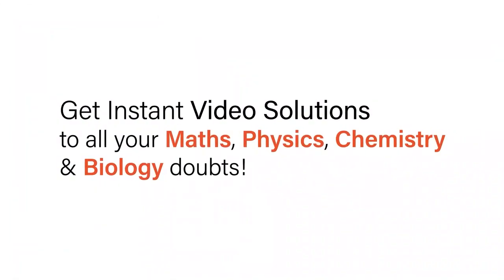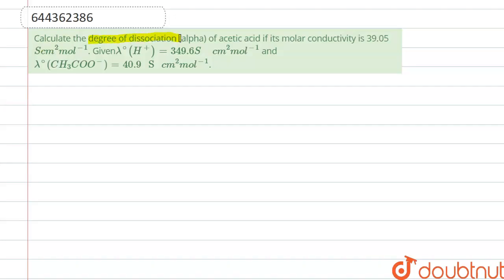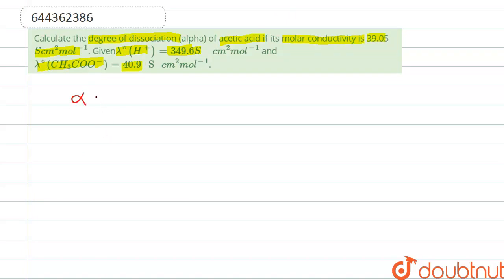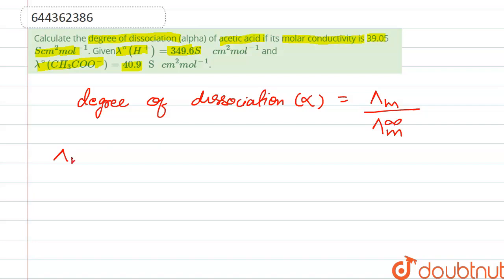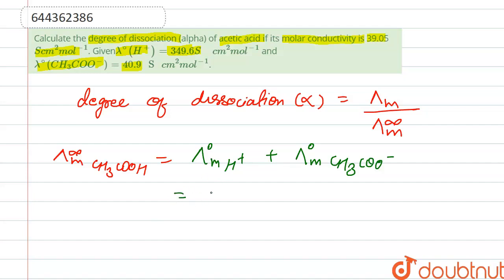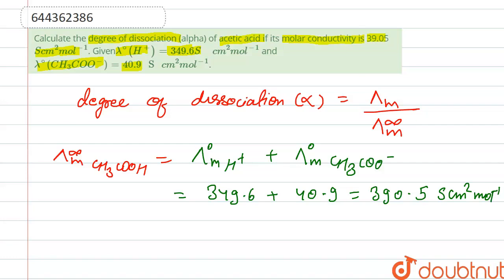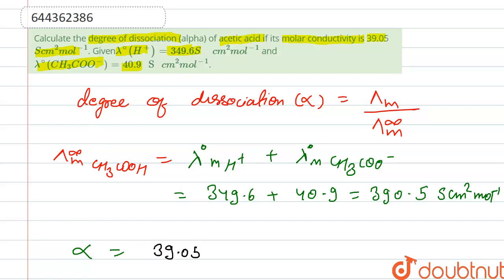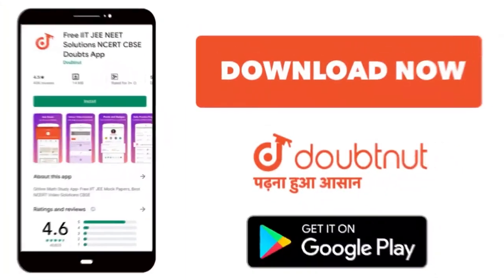Calculate the degree of dissociation (alpha) of acetic acid if its molar conductivity is 39.05 S...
Calculate the degree of dissociation (alpha) of acetic acid if its molar conductivity is 39.05 Scm^(2)mol^(-1). Given lamda^(@)(H^(+))=349.6S cm^(2)mol^(-1) and lamda^(@)(CH_(3)CO O^(-))=40.9 S cm^(2)mol^(-1).
Class: 12
Subject: CHEMISTRY
Chapter: ALDEHYDES, KETONES AND CARBOXYLIC ACIDS
Board:IIT JEE

👉 Have Any Query? Ask Us.